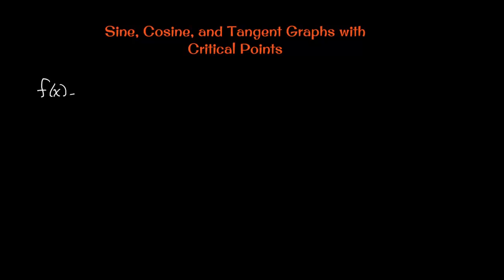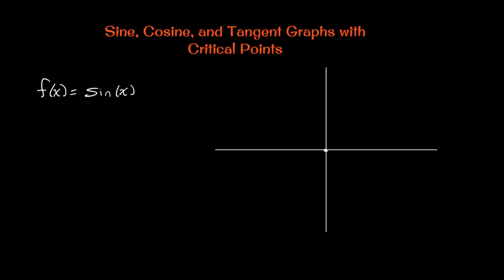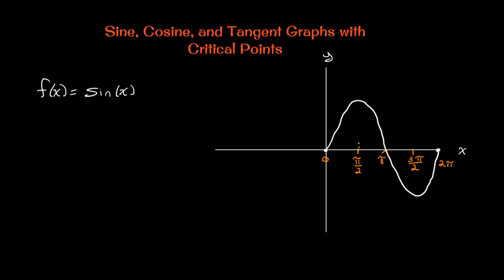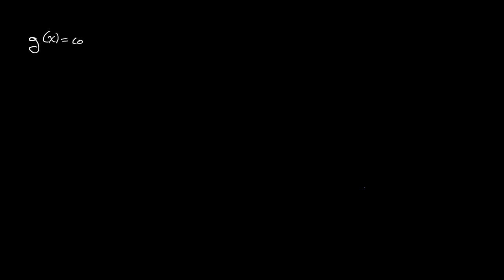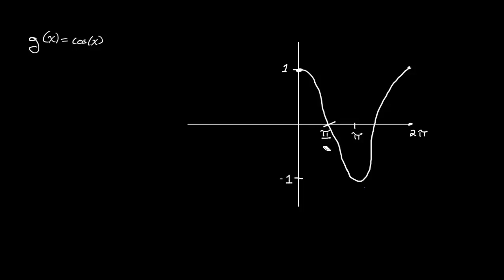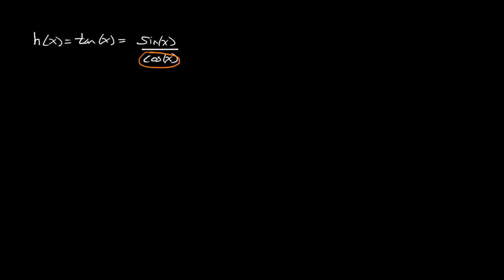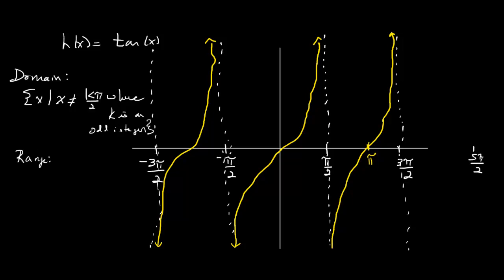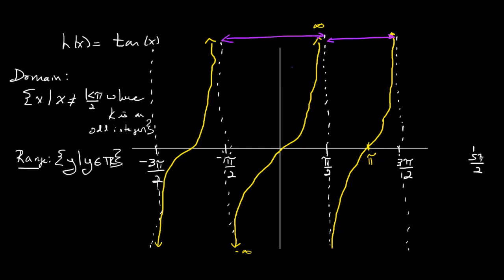Sine, Cosine, and Tangent Graphs with Critical Points